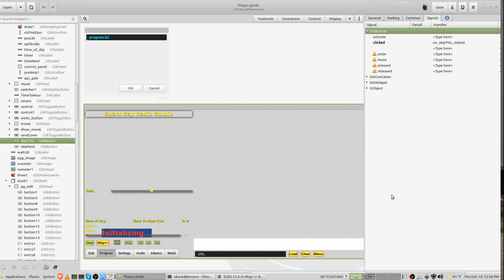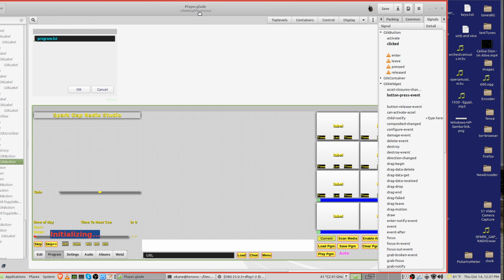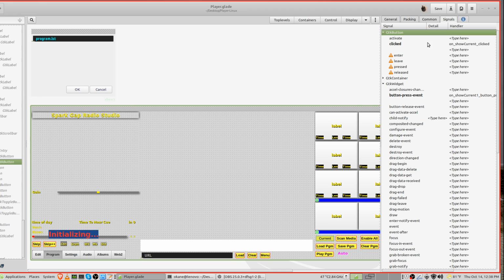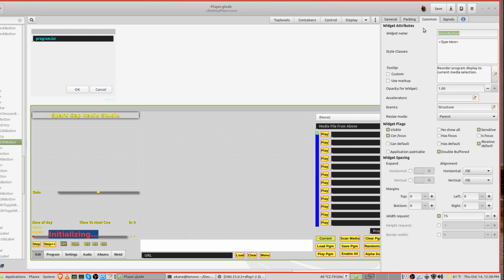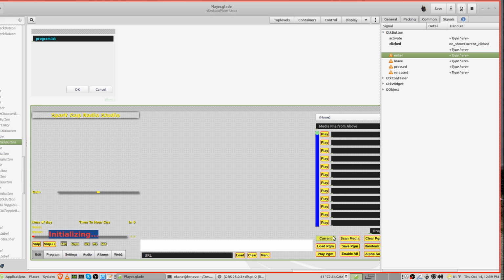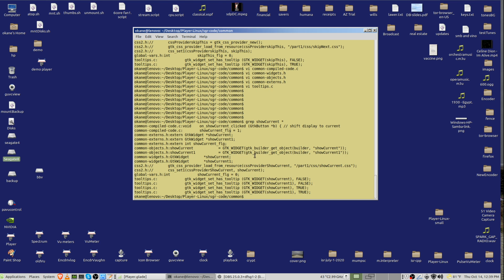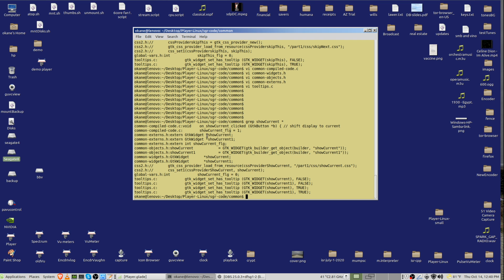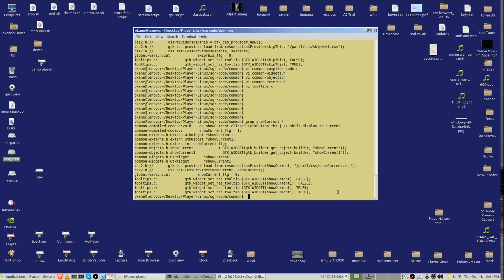11 Widgets in the Code Part 2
Locating widgets in the code part 2